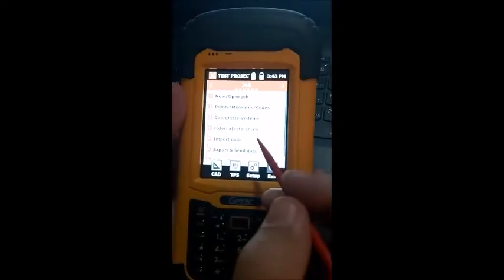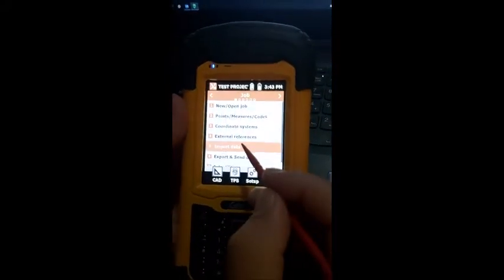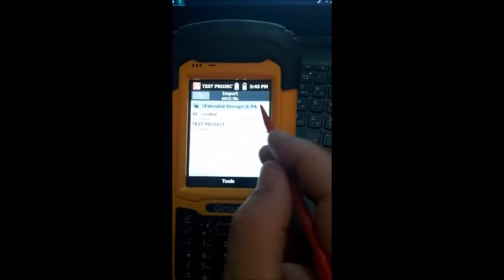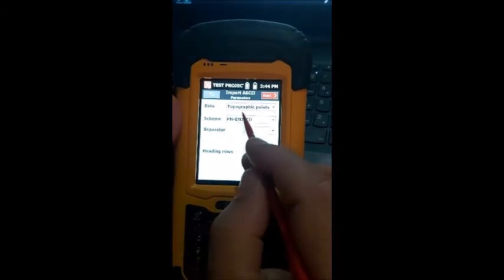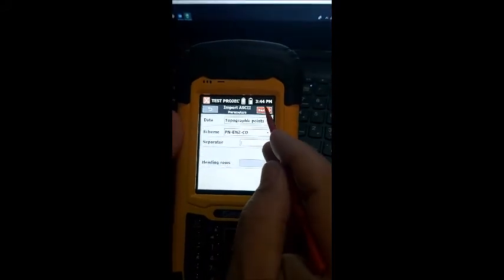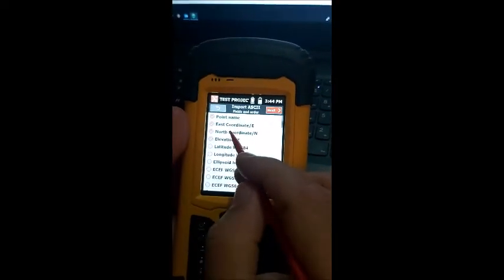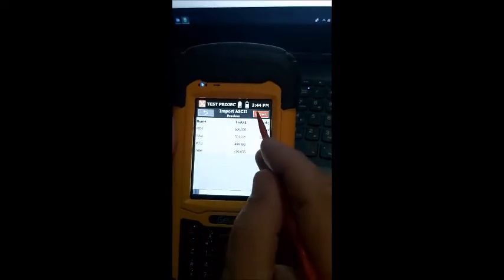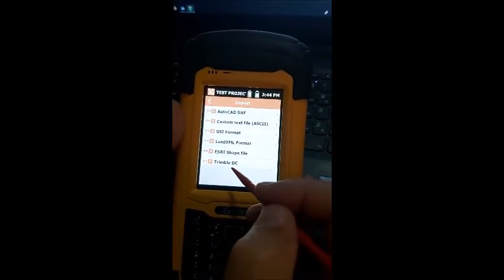Zoom 90 Import data